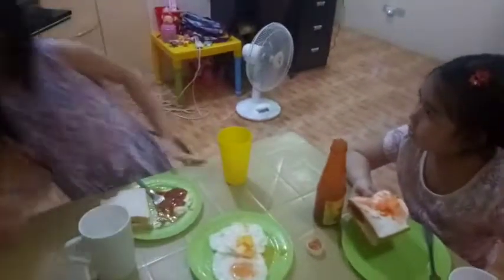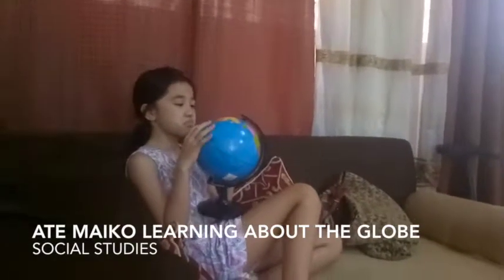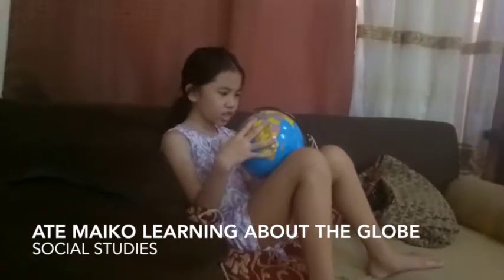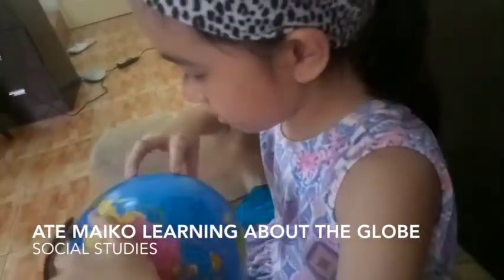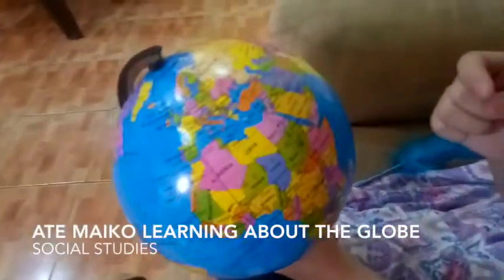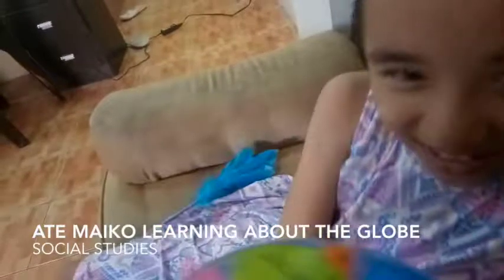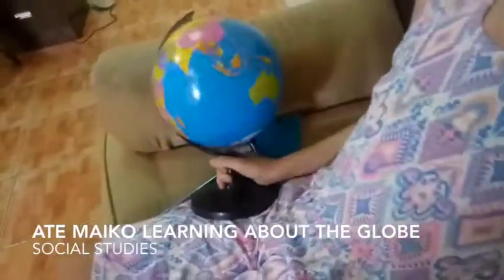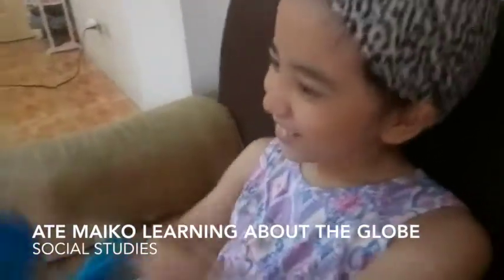Homeschooling Journey | Week 071618-072018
Loving every single week of our homeschooling journey!